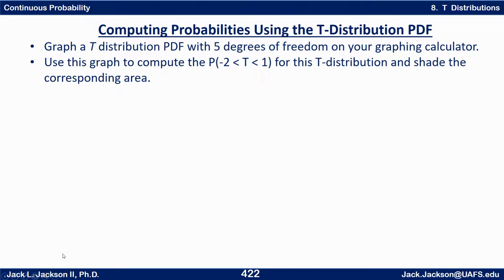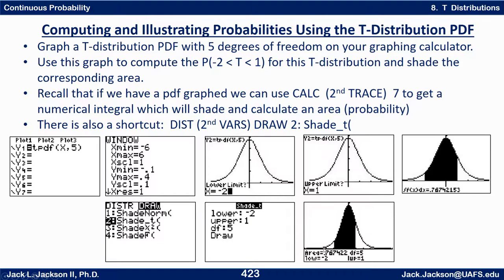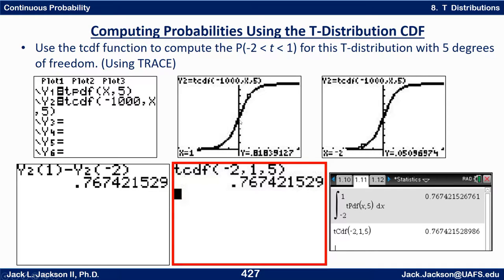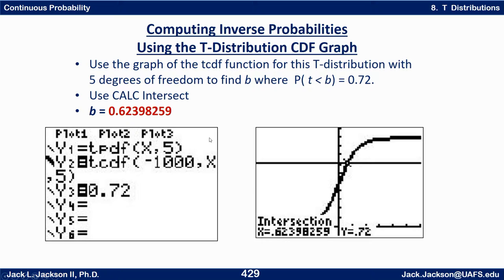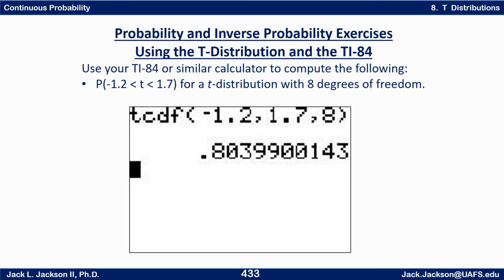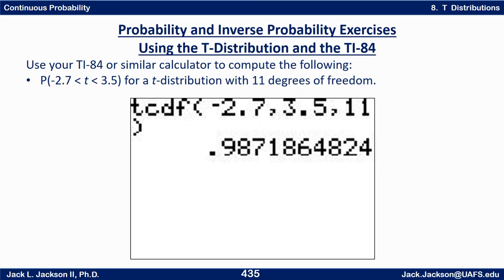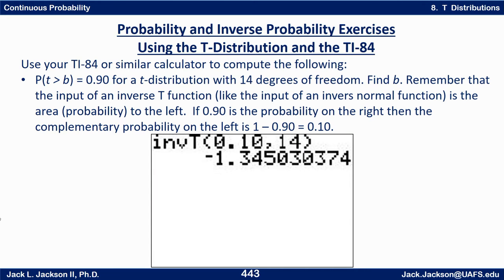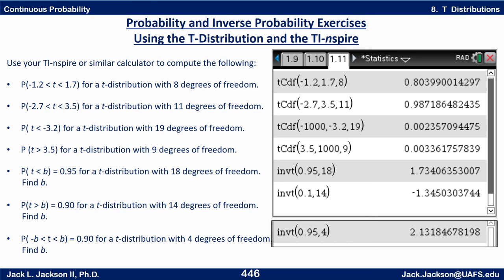Statistics 3.8.2 T Distribution Calculations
We see how to use TI graphing calculators to compute probability and inverse probability from T distributions.